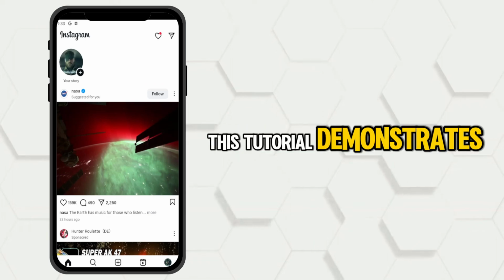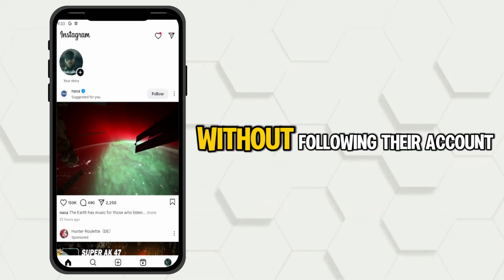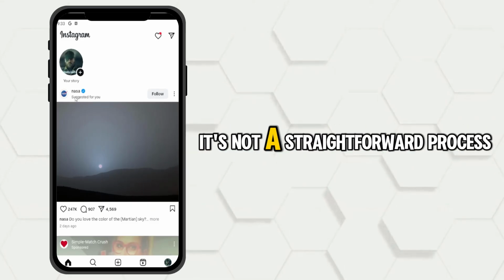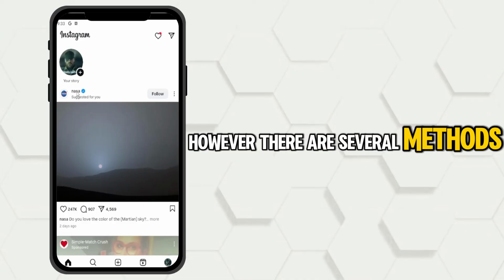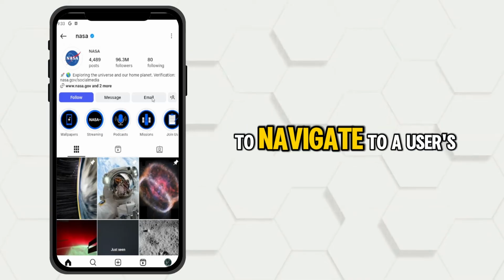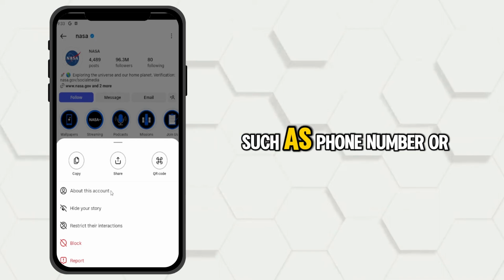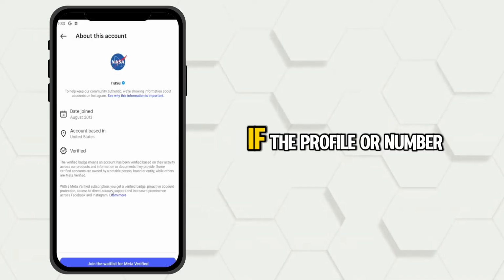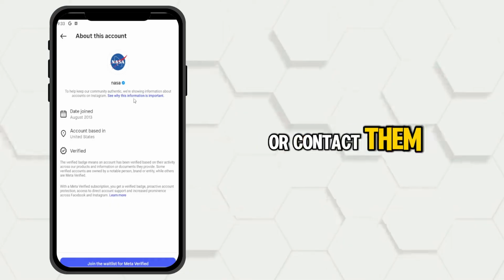How to Get Phone Number From Instagram | Find Someone's Phone Number From Their Instagram (2026)